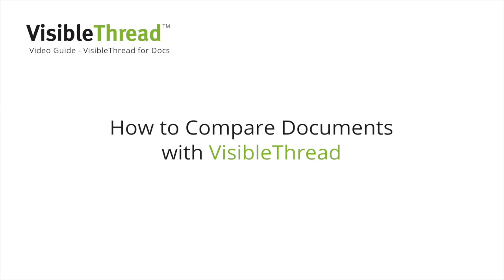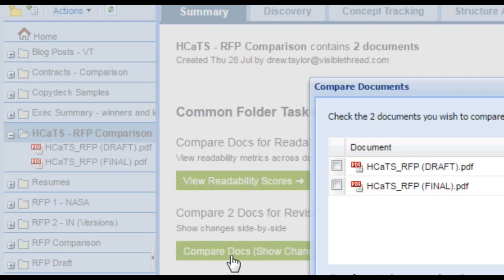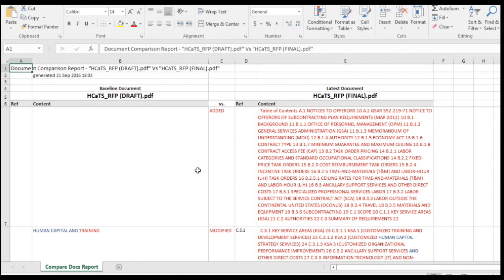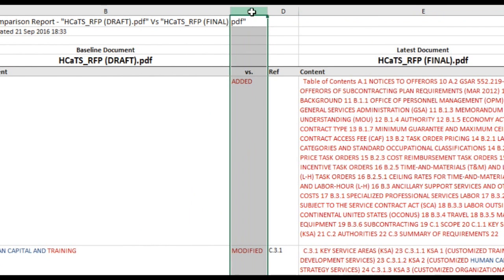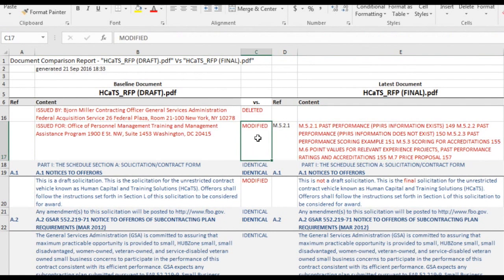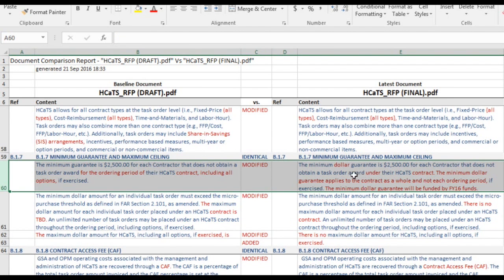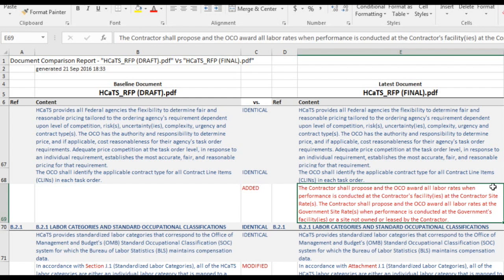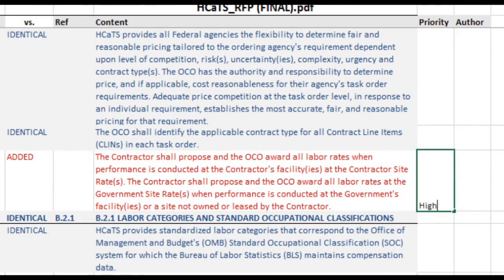How to Compare Documents in VisibleThread